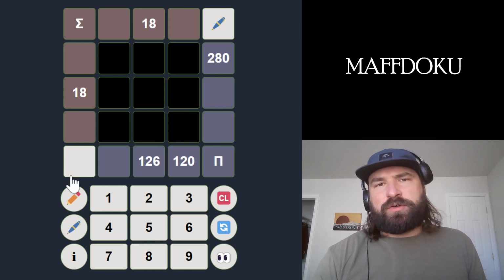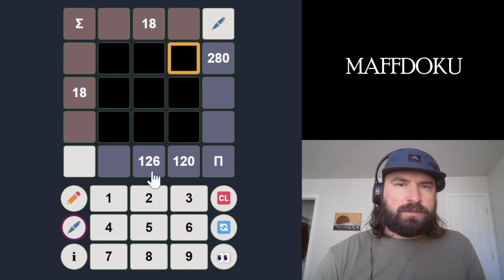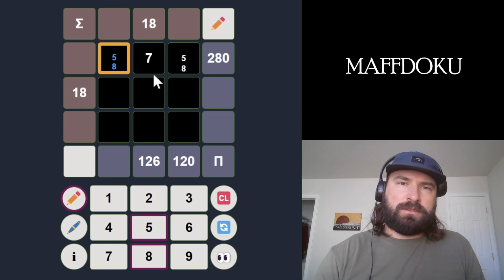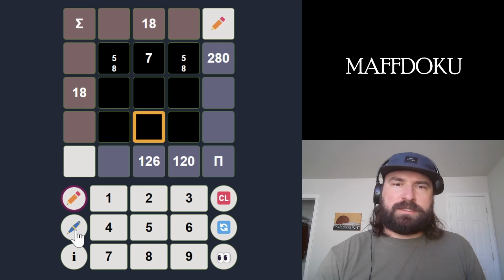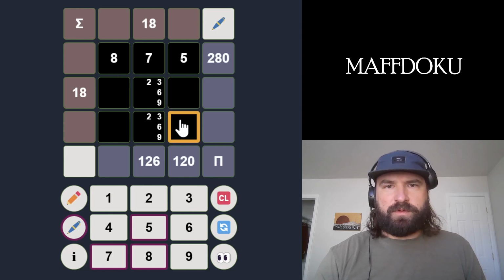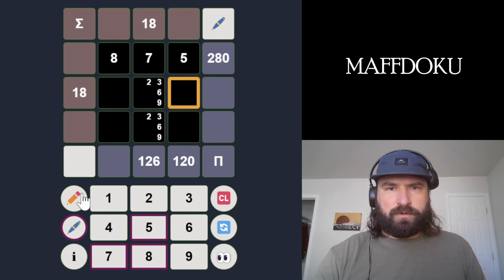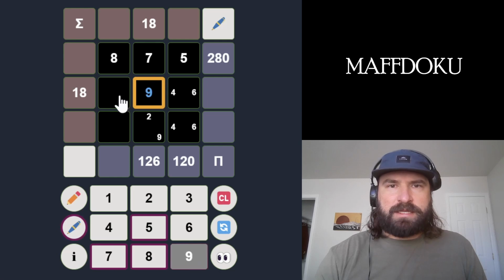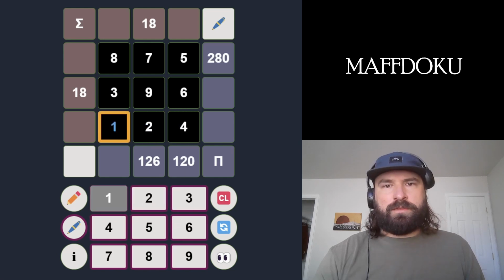YUNG DOKU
Maffdoku is a little sudoku puzzle with arithmetic clues